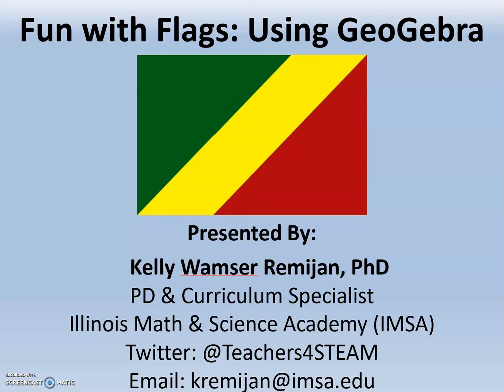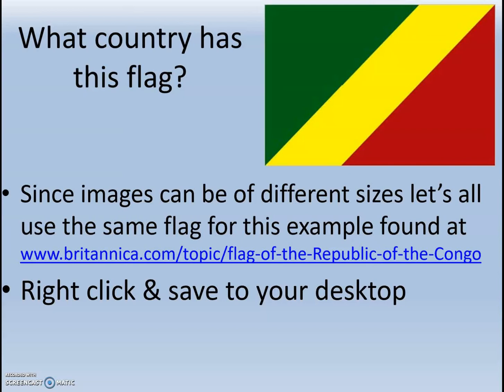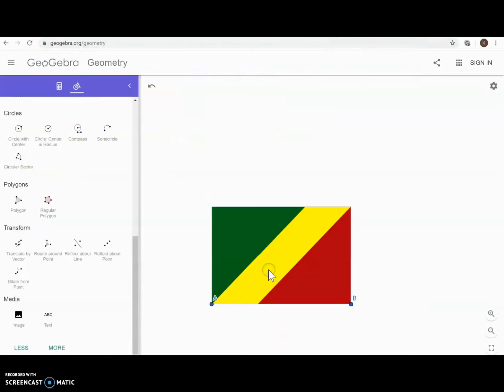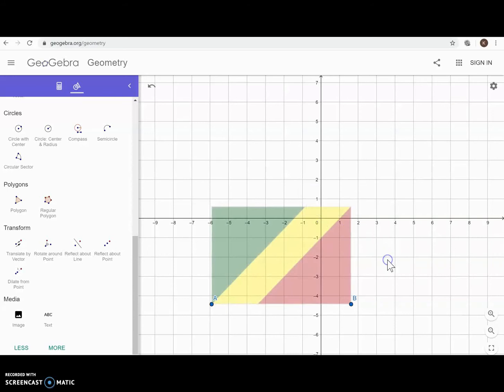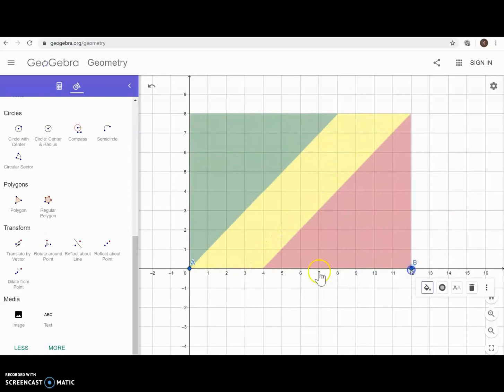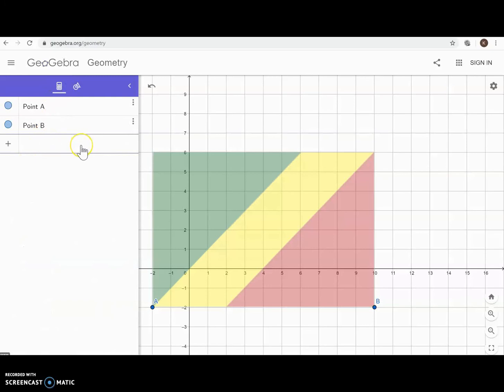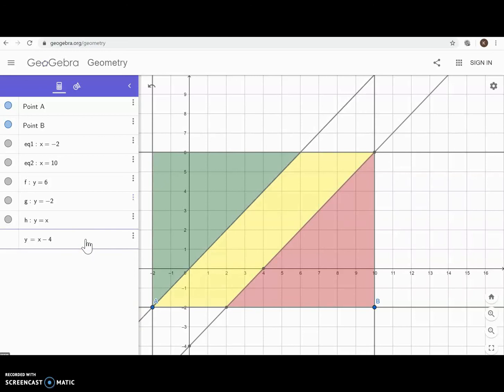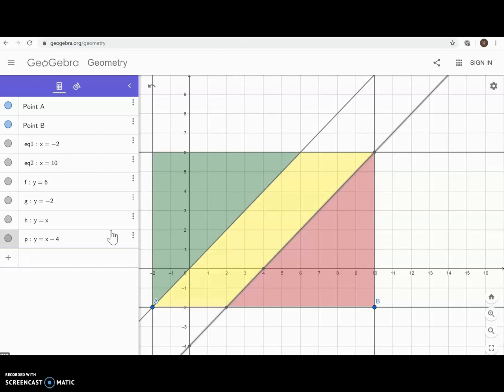Fun with Flags: Linear Equations and Geogebra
This video shows Algebra1 and Pre-Algebra teachers an activity where flags can be used to engage students in an activity involving graphing and writing the equations of various lines using Geogebra.

This video was made with Screencast-O-Matic.  If interested in learning how to make your own Screencast-O-Matic videos, check out

If you have any questions, please do not hesitate to contact Kelly Remijan, PD & Curriculum Specialist at the Illinois Math & Science Academy- Center for Teaching and Learning, at .